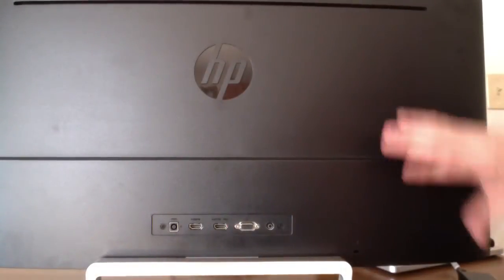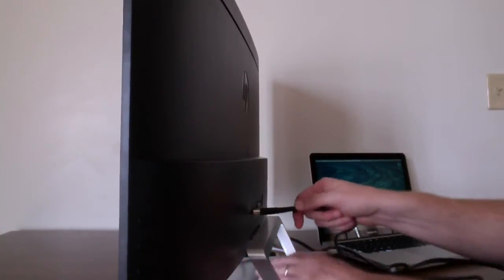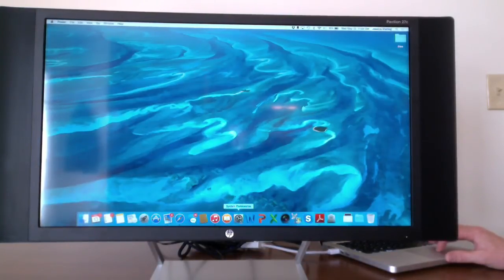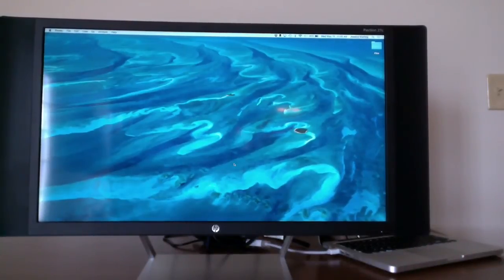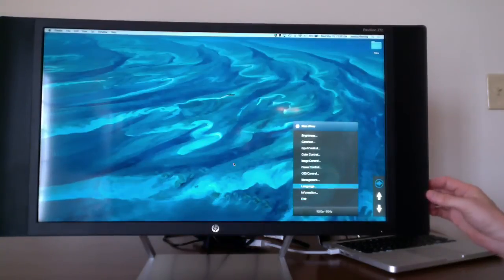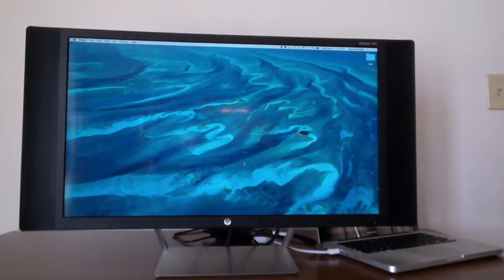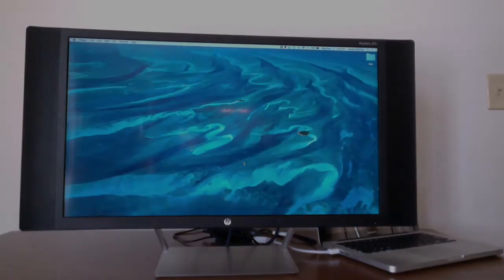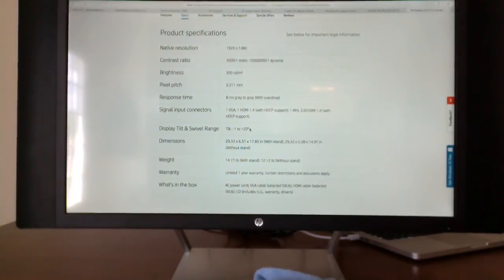HP Pavilion 27c Curved Monitor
In this video I show off the very awesome 27 inch HP Pavilion Curved Monitor, If you're looking for a new monitor your look might be over! I am truly in love with this monitor!